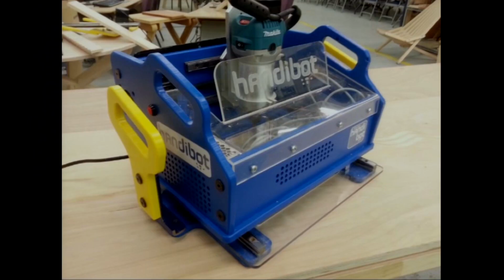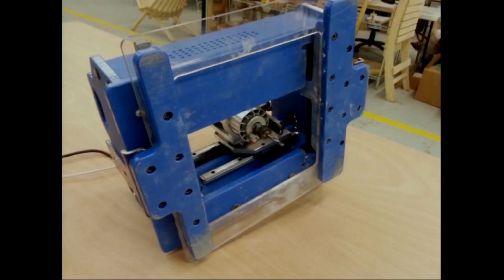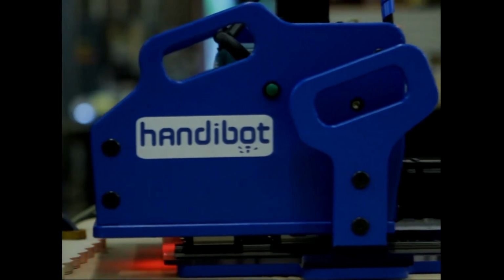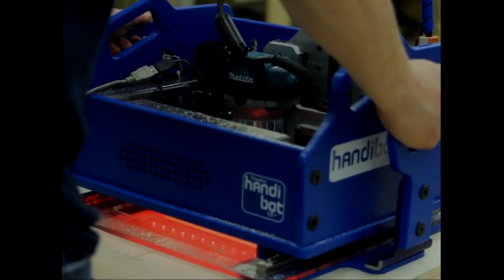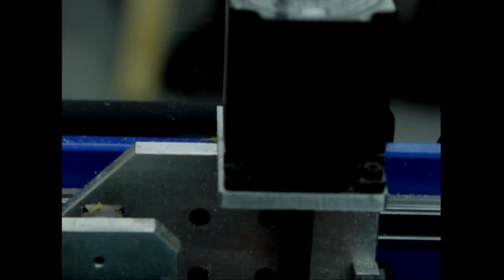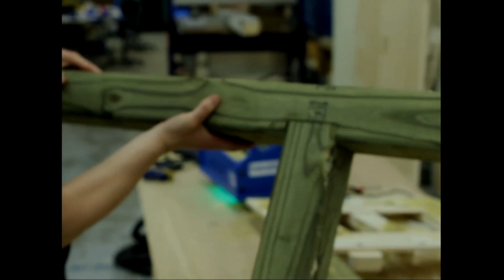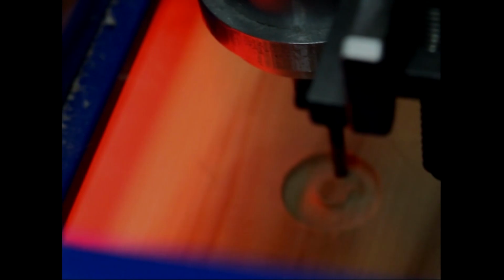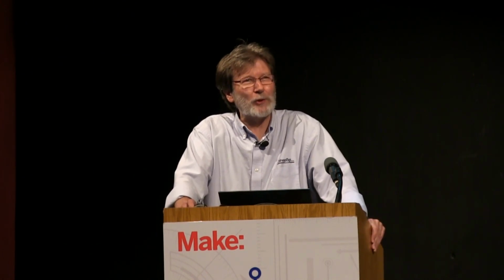ShopBot Announcement: Ted Hall, ShopBot Tools